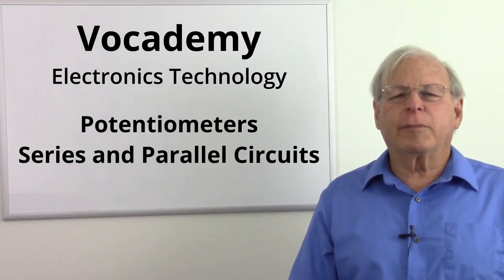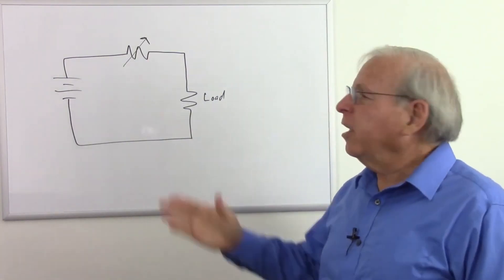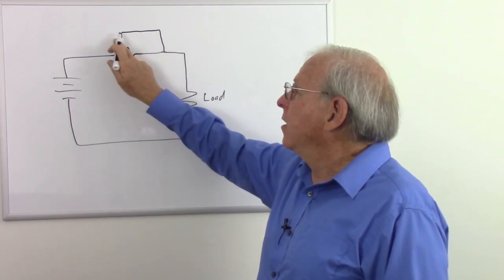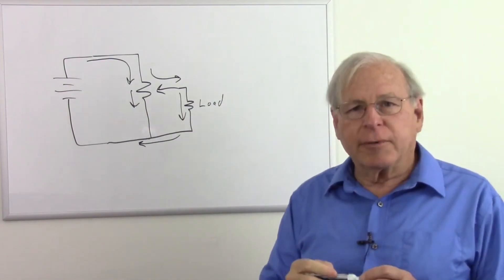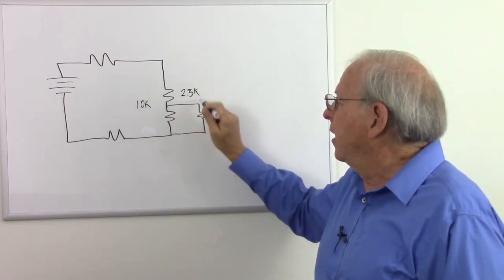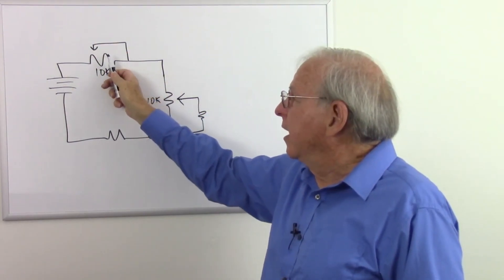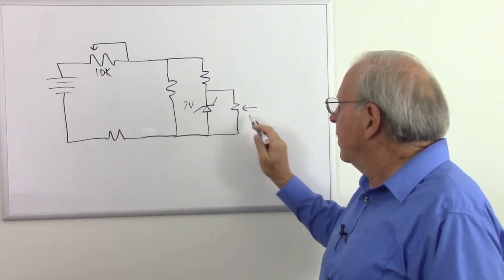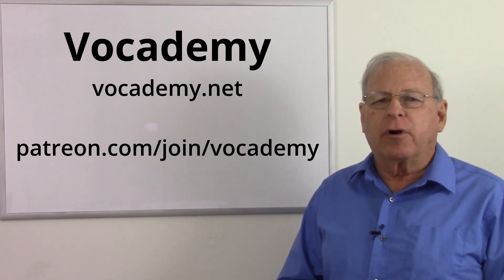Potentiometers and Series and Parallel Circuits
Potentiometers don't care.